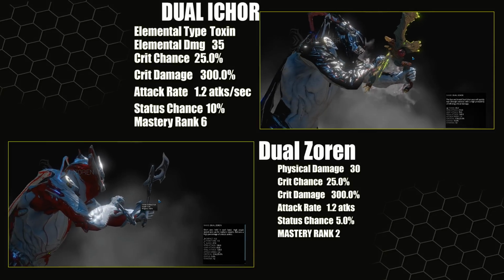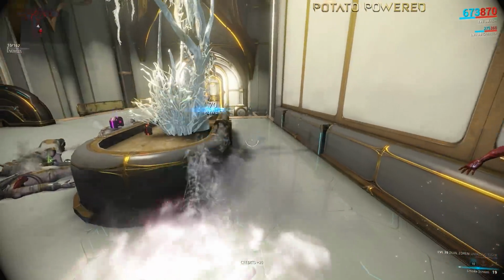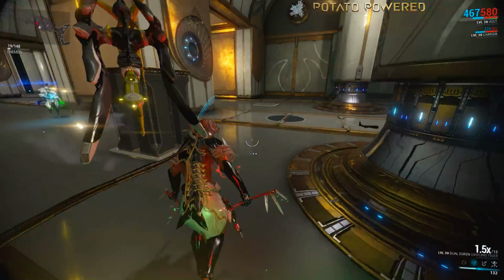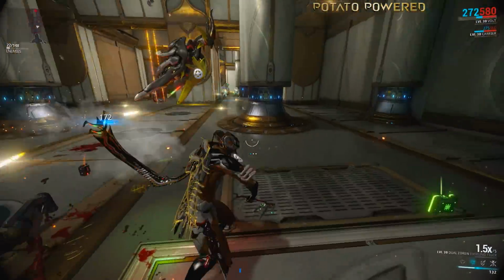Warframe Dual Zoren or Dual Ichor. Roflcopter of choice ✱✱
✫ Be it for looks, Damage or just the sheer fun of coptering your warframe across a map let me know which you would choose if you could only pick one of these weapons.